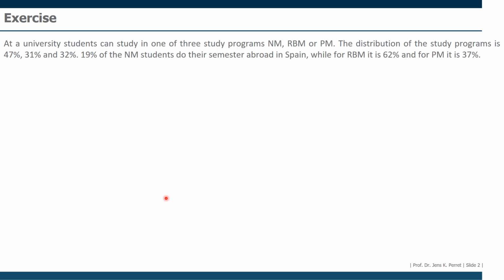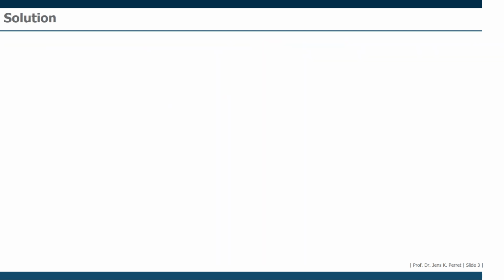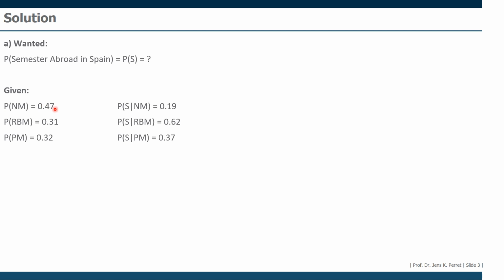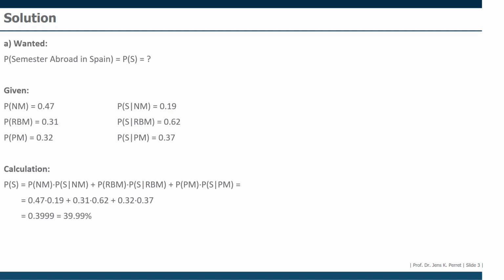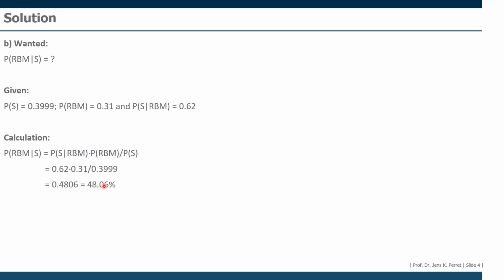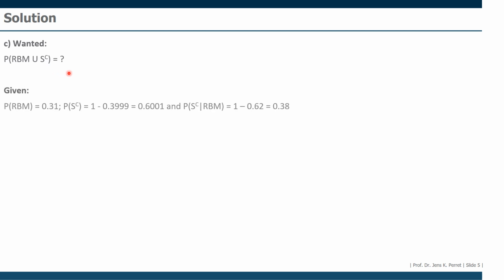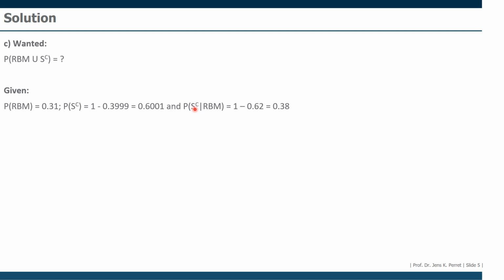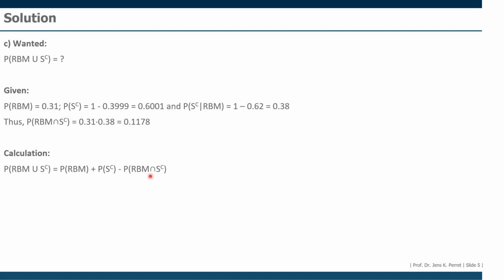Exercise Probability Theory Part 06.03